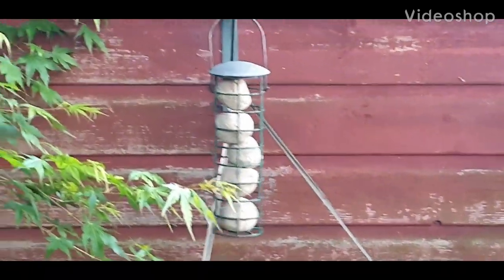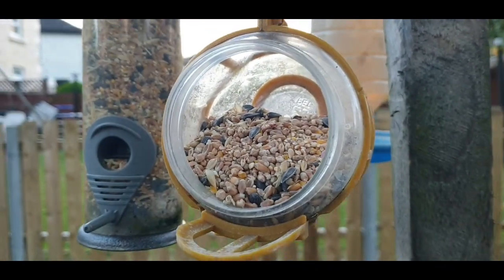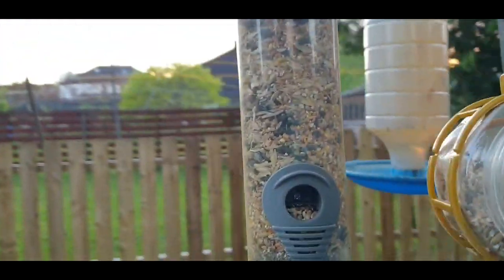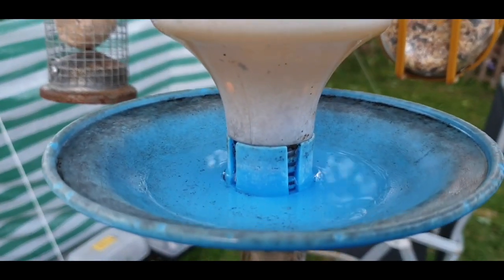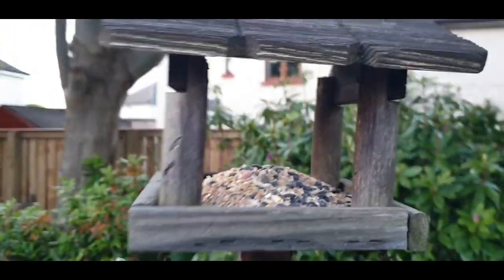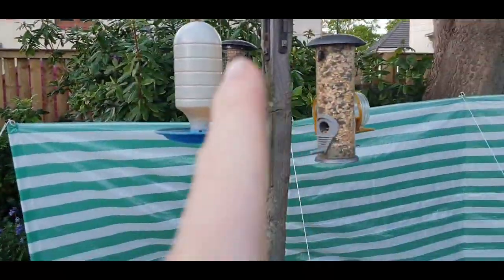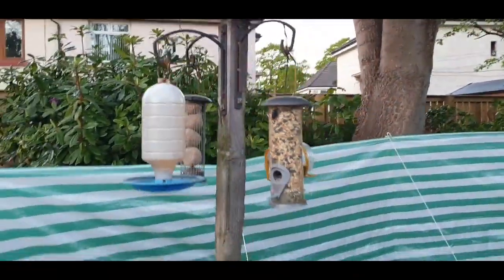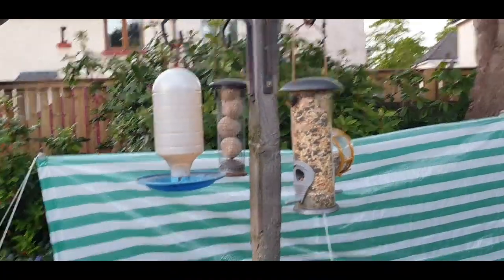VLOG 217: Using my Garden Bird Feeders